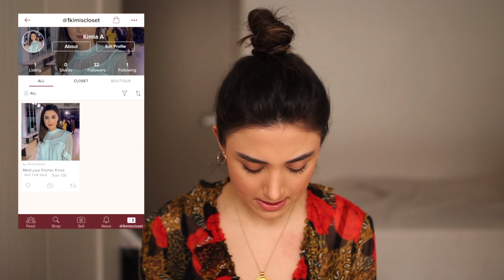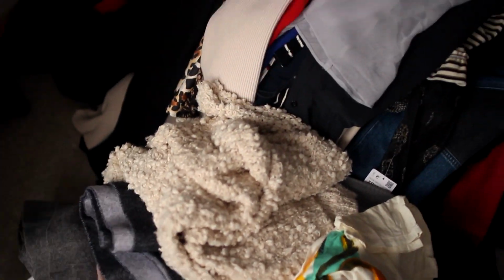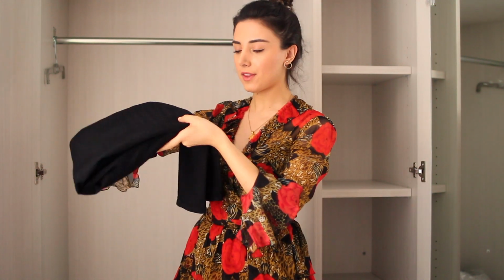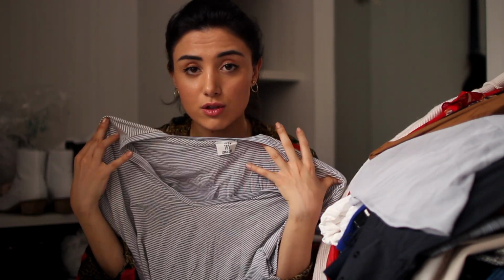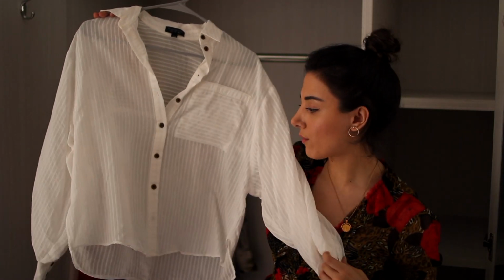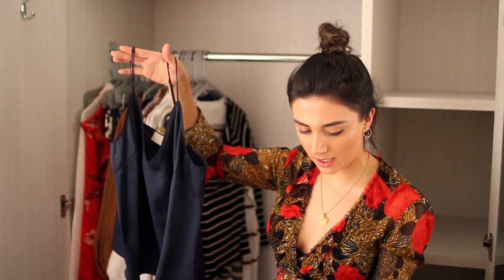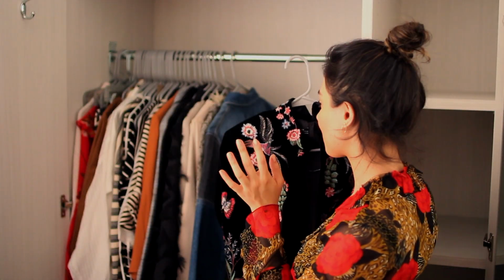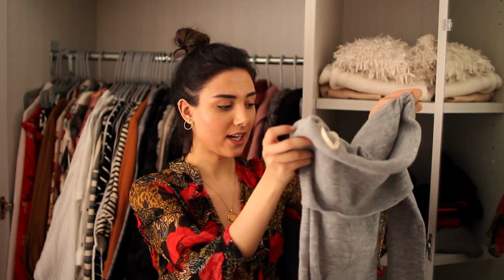DECLUTTERING MY CLOSET! | KIMISCLOSET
A little spring cleaning got me tidying, organizing and decluttering my closet!  DOWNOAD POSHMARK using

If you are reading this: LOVE YOU! If you don't know me, here's a good start. - This is my fashion, beauty, lifestyle channel where you can expect styling, outfit inspiration, Hauls, monthly favorites, makeup routines, lookbooks and related matters. I'm a student at the Fashion Institute of Technology in New York! Overall, what matters most to me is uniting and communicating with style. I only share honestly through creativity  and a place of love. xo
I also really love pizza and cookies.